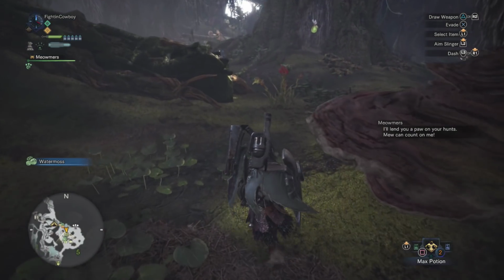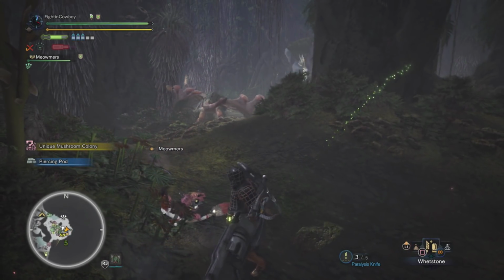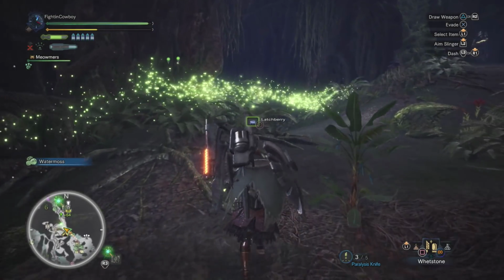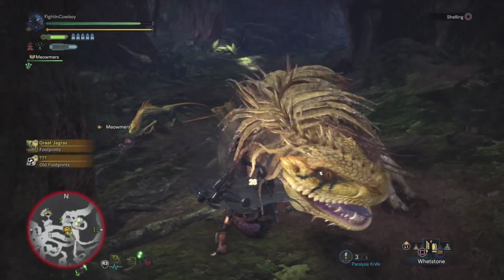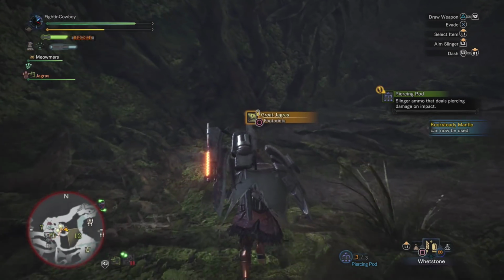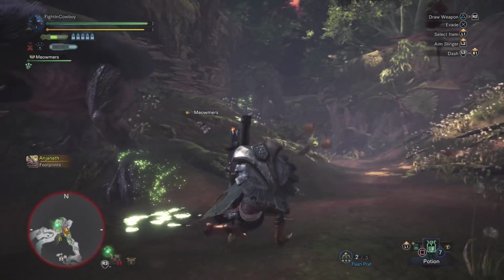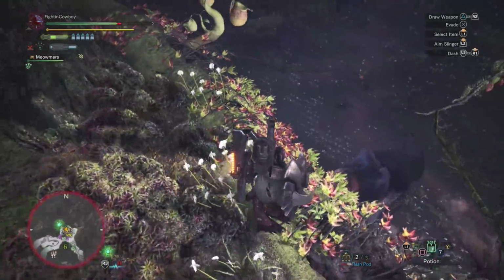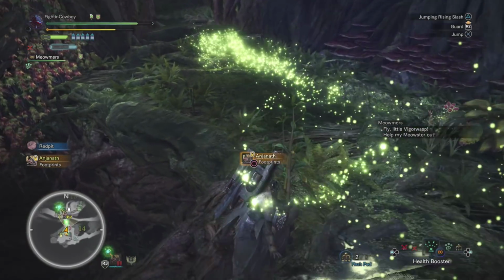Monster Hunter World - Gunlance Gameplay - Weapons Showcase Part 6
Monster Hunter: World introduces a living, breathing ecosystem in which players take on the role of a hunter that seeks and slays ferocious beasts in heart-pounding battles that unfold across the vast ever-changing terrain. Retaining the series’ skill based progression and robust crafting system, players gear up to venture on quests to seek and slay monsters, progressively improving their skills to become the ultimate hunter. Loot collected from fallen foes can be used to create new equipment and armor upgrades styled after the monsters they’ve slain, allowing hunters to survive the elements and defeat the tougher opponents that await them.

Monster Hunter: World delivers a seamless gameplay experience allowing players to move freely across map areas that comprise the living ecosystems and dynamically transition from day to night. The landscape and its diverse inhabitants play a critical role in each quest as players strategically use the surrounding environment including terrain, vegetation and wildlife to their advantage in battle or become hindered by the hazards they present. Hunters must use their cunning and abilities to track and maneuver their targets throughout the intense, evolving battles.

All recordings are done using OBS, an Elgato HD60 Pro, and a Sennheiser Game One Headset.